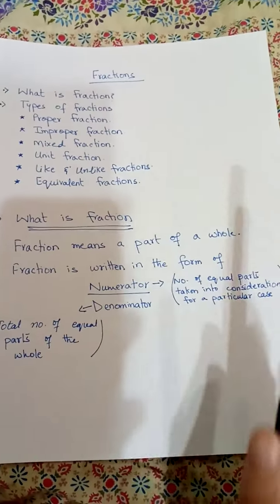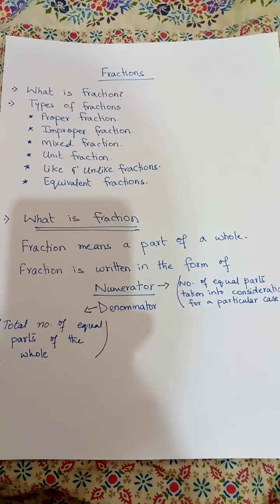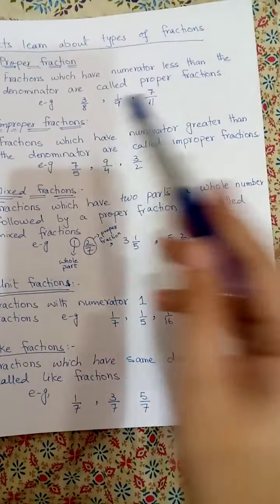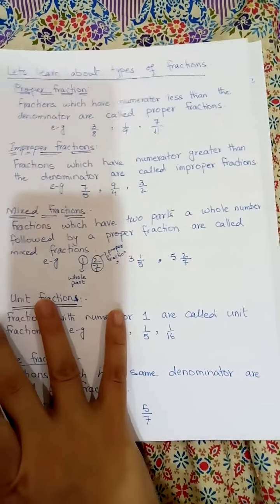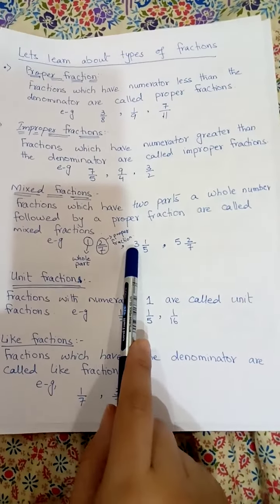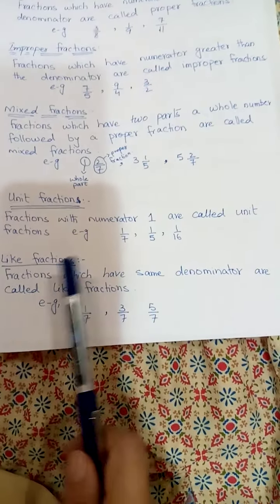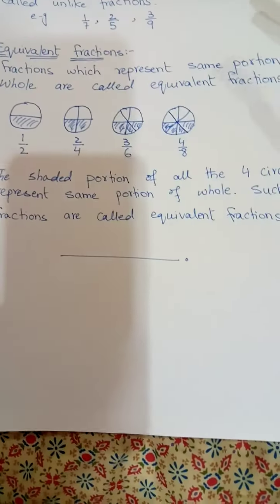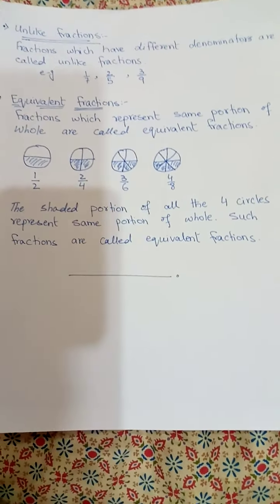June 1, 2022